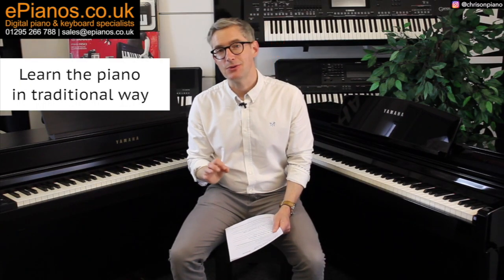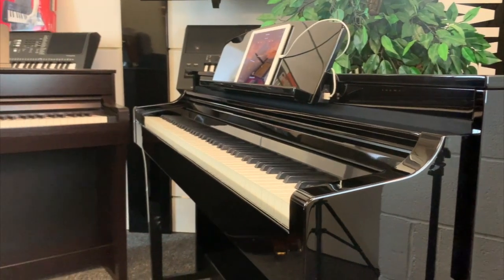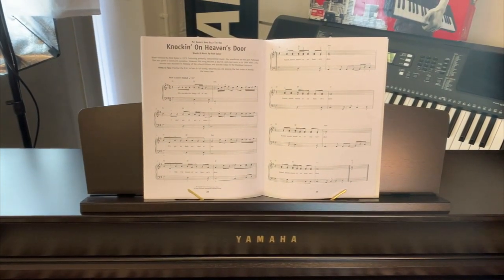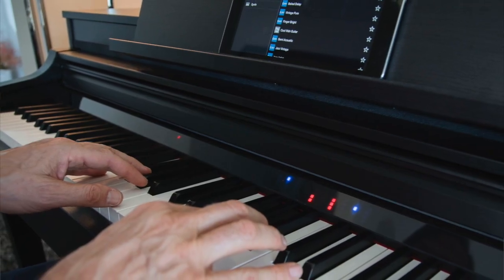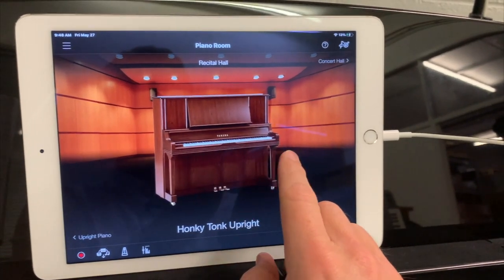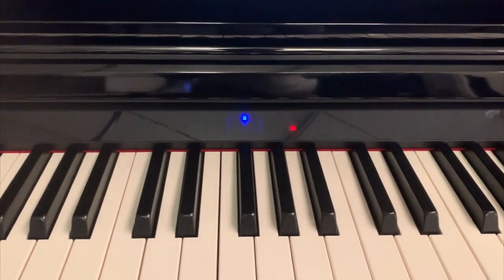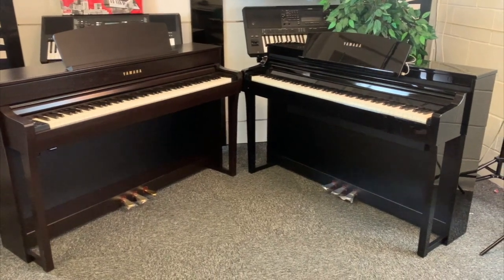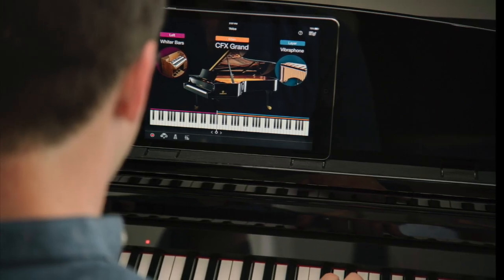Yamaha CLP vs CSP. What are the differences? | Which piano should I buy?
for the UK's best deals on new & used digital pianos, keyboards, and organs.

If you're trying to decide between the Yamaha CLP and CSP models of digital piano then this video is a MUST WATCH!

@chrisonpiano compares the two ranges in detail and explains all the important things to consider before making your decision.

00:00 Intro and initial summary
01:00 What are the fundamental differences?
01:42 Learning to play on the Yamaha CLP range
02:36 Learning to play on the Yamaha CSP range
02:59 The Stream Lights system on the CSP range
04:11 The Yamaha Smart Pianist app
06:44 Why else might you choose a Yamaha CLP rather than a CSP model?
08:31 Why would you spend more on a top-spec Yamaha CLP?
08:56 The GrandTouch keyboard on CLP
09:41 GP Response Damper Pedal on CLP
11:21 Grand Expression Modeling on CLP
12:59 Yamaha Smart Pianist is for Yamaha CLP too!
14:28 Final conclusion. Which piano should you buy?

Want to see more playing? Watch the full playing comparison of the Yamaha CLP-745 & CSP-170

SAVE MONEY AND PREOWNED - See our huge selection of quality used digital pianos, keyboards, and organs

PART-EXCHANGE your current piano and upgrade. Use our website form for a fast quotation